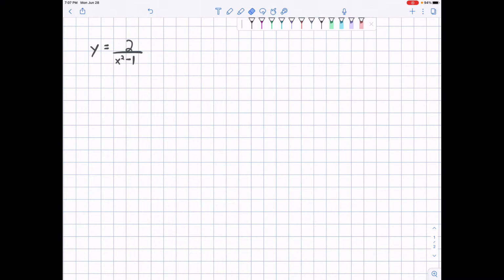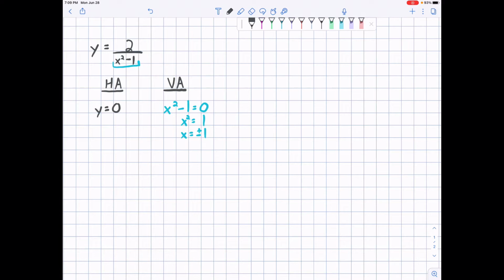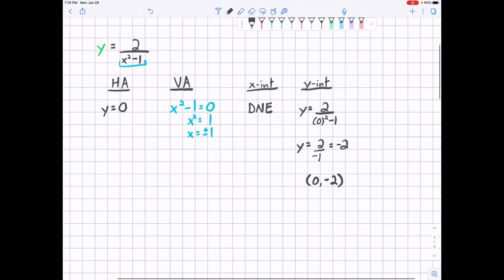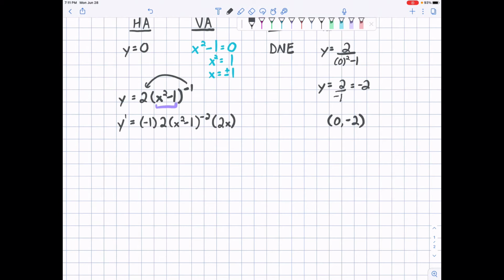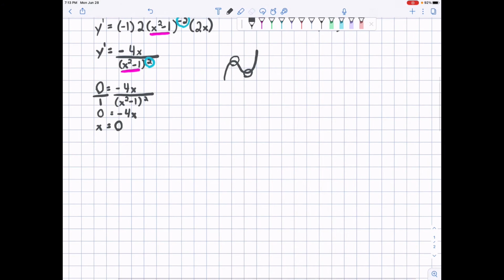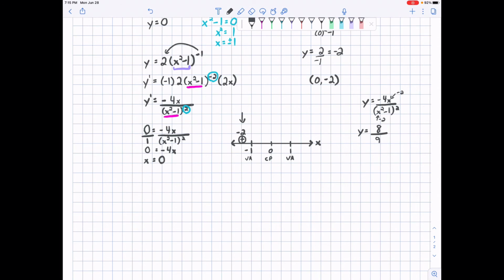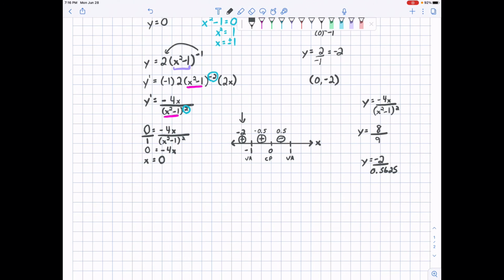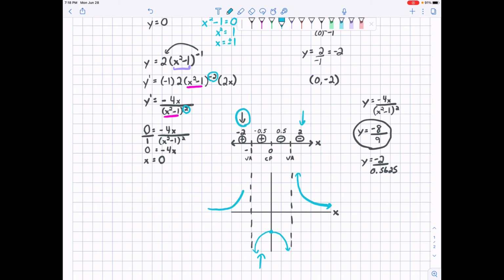3. Curve Sketching - Lesson 1 - Using the First Derivative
This is an example question of how to sketch a function based on the information gained from examining the first derivative. The first derivative is all about telling us the slope, so all insights will be on upslopes/downslopes/maxes/mins.